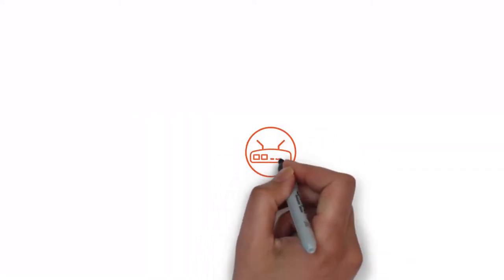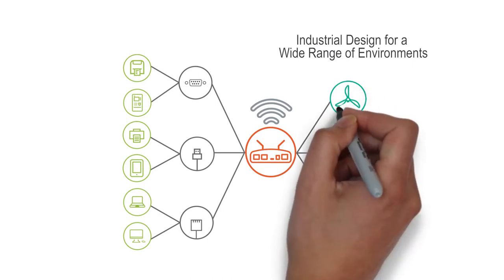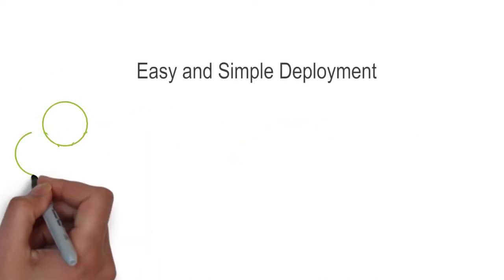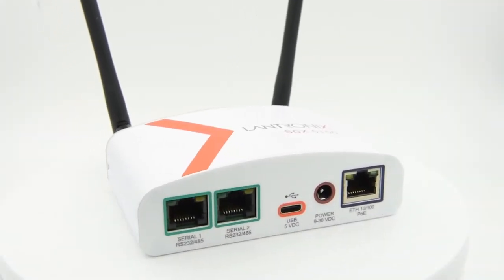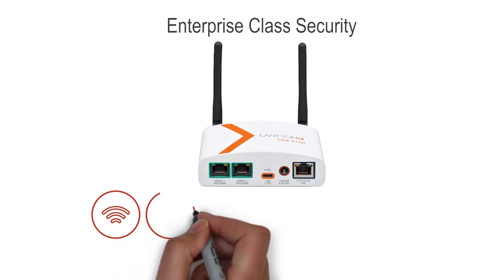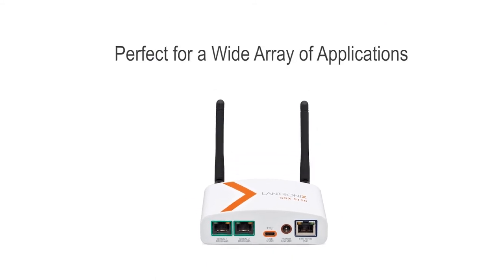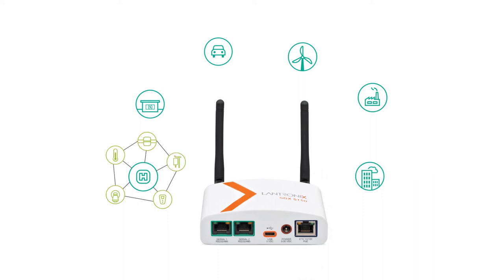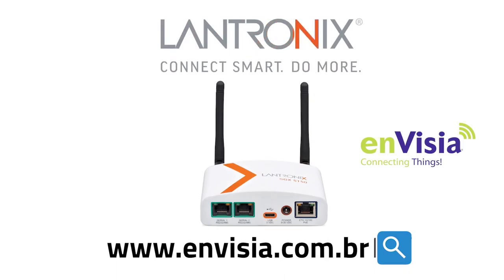Lantronix SGX 5150 IOT by Envisia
Saiba mais sobre o Lantronix SGX 5150, um ponto de acesso Wi-Fi seguro da próxima geração, projetado para conectar facilmente praticamente qualquer dispositivo serial, Ethernet ou USB aos seus ativos e dados críticos para a empresa, imediatamente.
Seu design industrial permite que ele seja usado em uma ampla variedade de ambientes e apresenta a mesma segurança de nível empresarial exigida pelas instituições governamentais, militares e financeiras.

A Envisia é distribuidor oficial da Lantronix no Brasil.